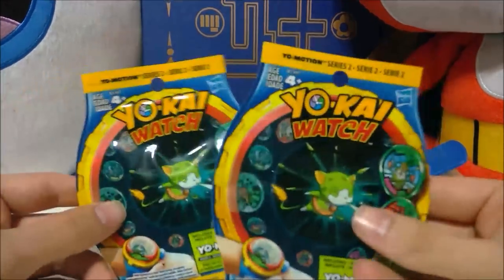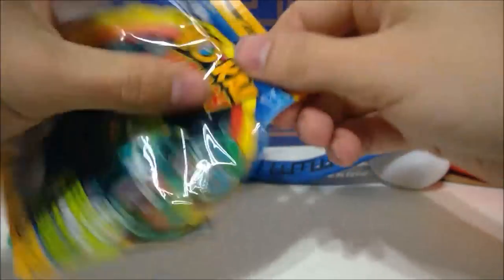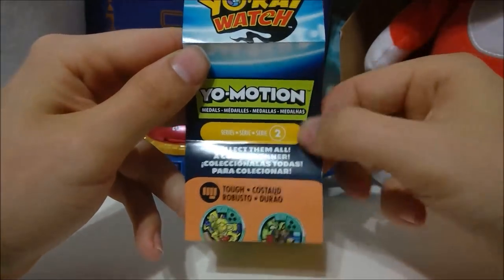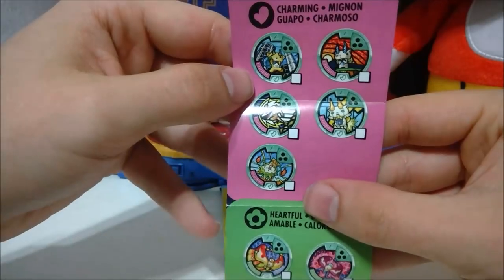Opening Yo-Kai Watch Yo-Motion Medal Mystery Packs Series 2 #1!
They're still hiding out there some places!